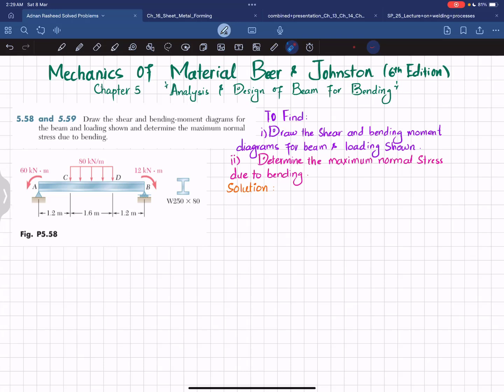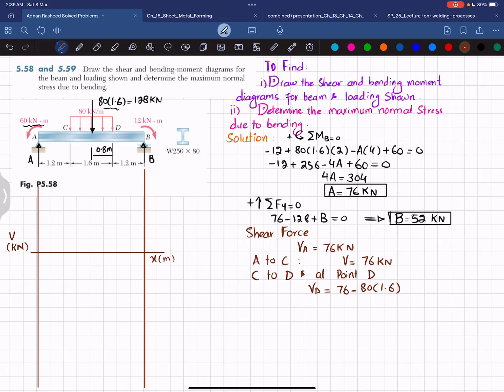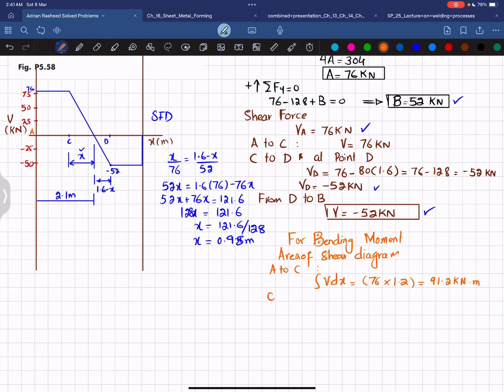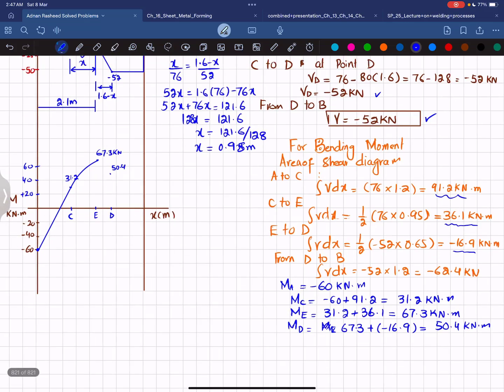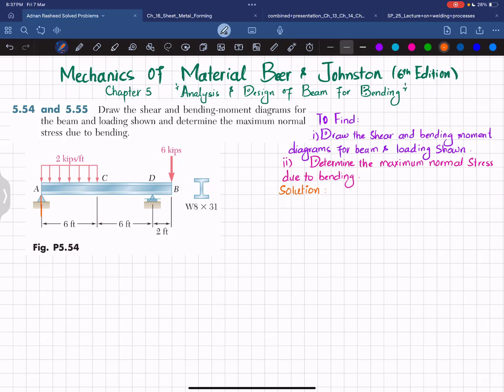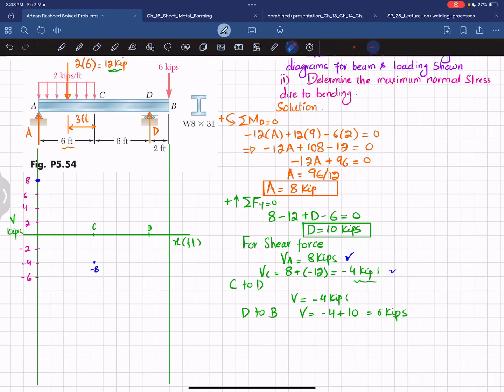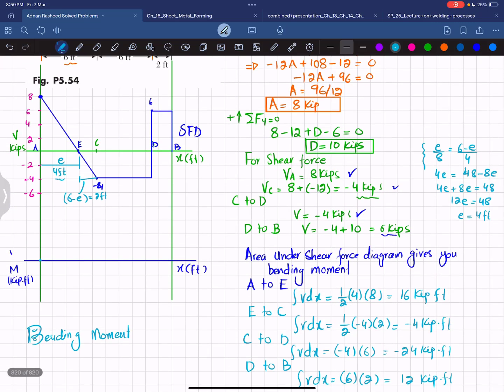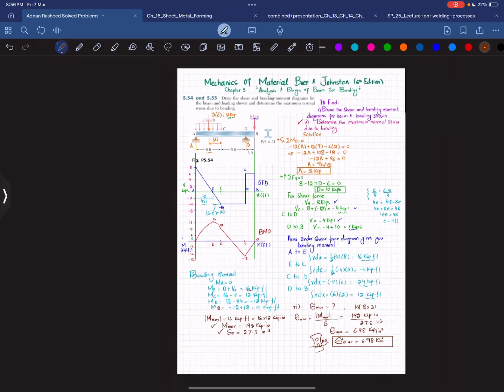Draw Shear and Bending Moment Diagrams Like a Pro!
5.54 | Draw the shear and bending moment diagrams for the beam and loading shown and determine the maximum normal stress due to bending.
5.58 | Draw the shear and bending moment diagrams for the beam and loading shown and determine the maximum normal stress due to bending.
In this video i am going to show you how to Draw Shear and Bending Moment Diagrams Like a Pro!
314 Problem solutions of all chapter of  Mechanics of Materials by Beer & Johnston